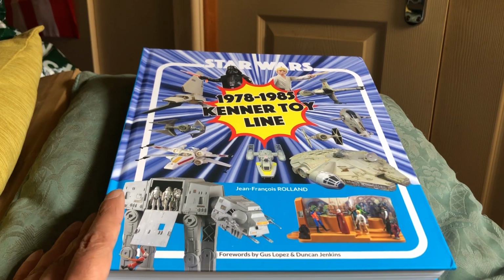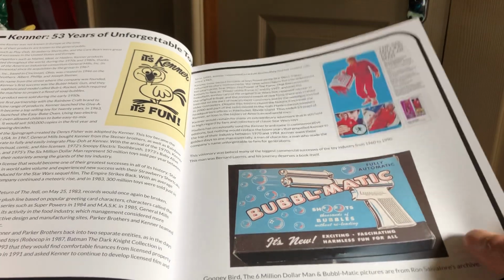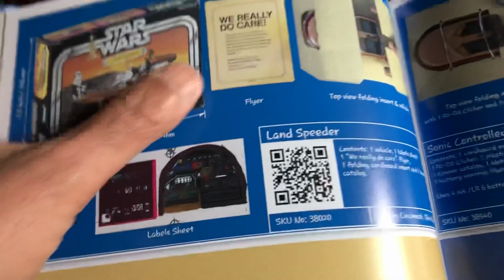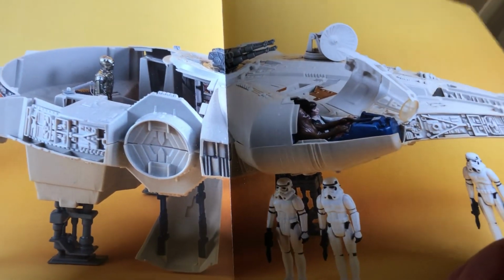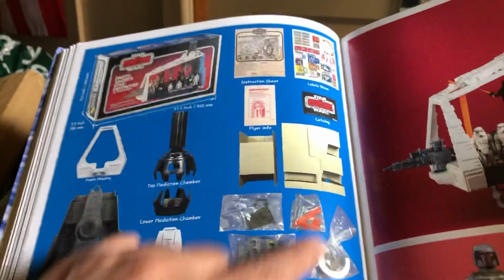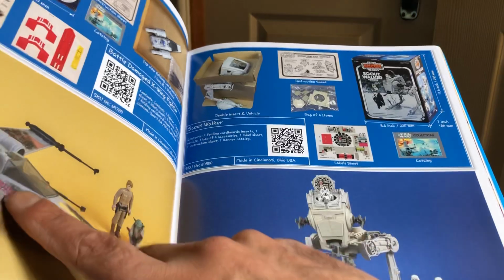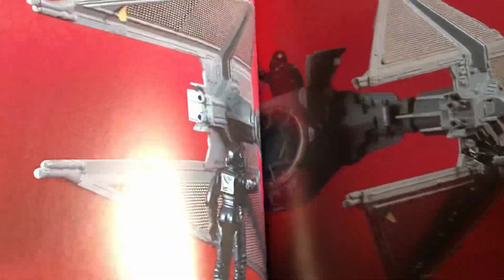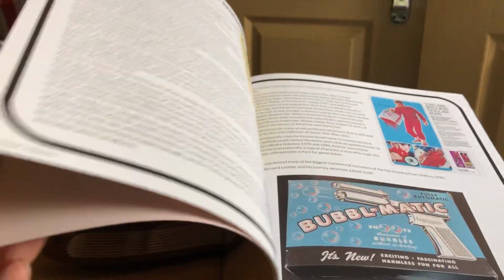Let’s look 👀 at this fabulous Star Wars Action Figure Book 🤩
Hi here is my review of The Chronique Vintage Kenner Star Wars Toys book 1978-85 by Jean Francois Rolland! This book 📖 was a Kickstarter project and I got to talk to the author ✍️ on the Salacious Rum 🍹 YouTube channel around late summer 2021! Overall a great book 📖 for those new to the hobby, those with a Kenner Vintage Star Wars focus or someone with a highly developed pallet! This book is the culmination of one man’s dream 😴 to share a complete Star Wars Kenner collection with the plebeian masses! This book 📚 is all about the pictures! The fantastic items of halcyon dreams!